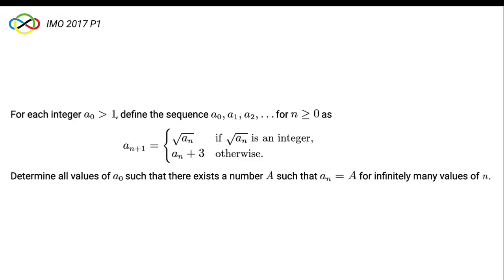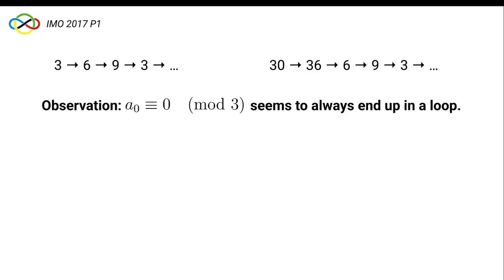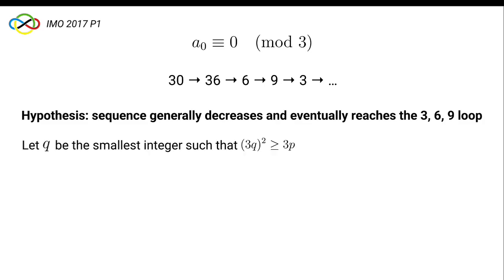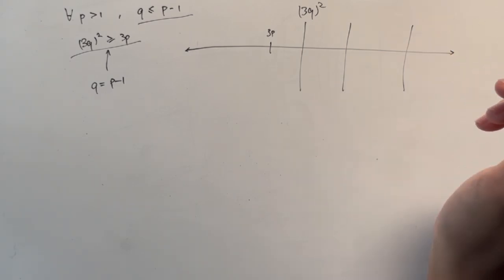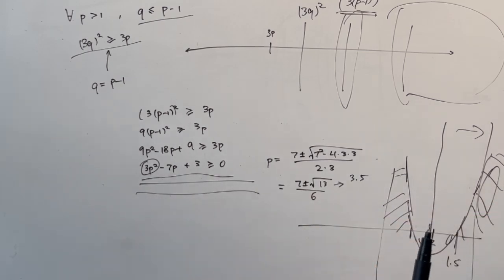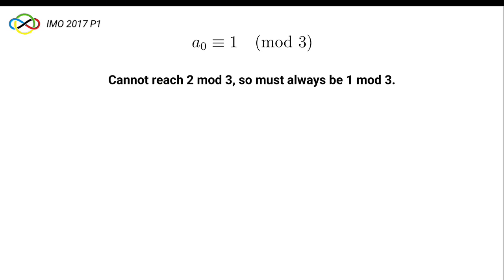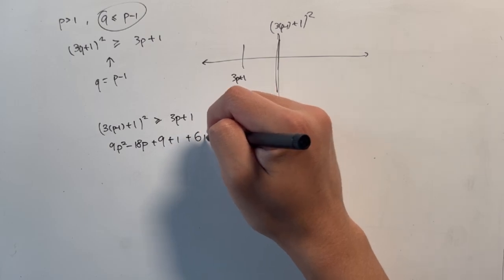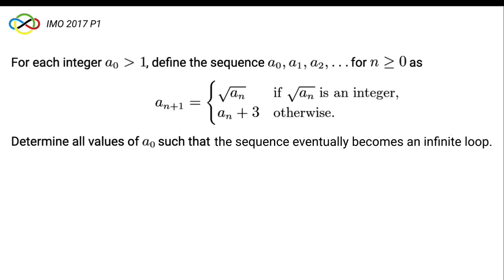a SIMPLE and CLEAN sequence problem: IMO 2017 P1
Today we're going to be taking a look at IMO 2017 P1, which is a really neat problem about a sequence.